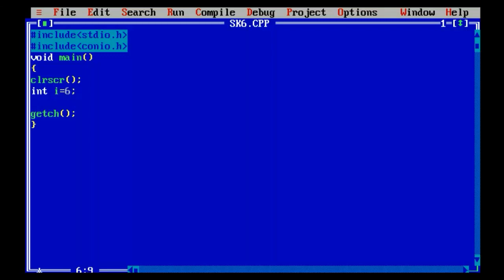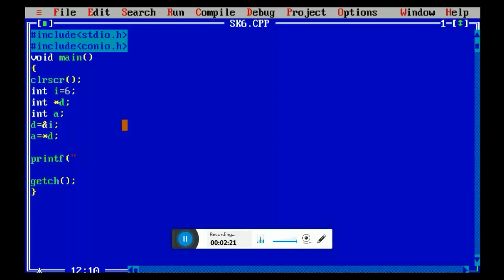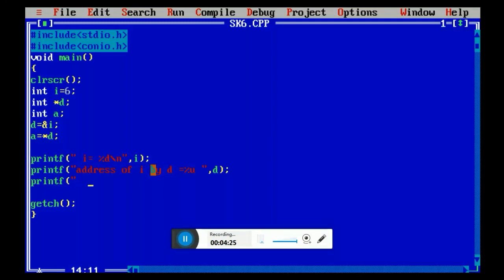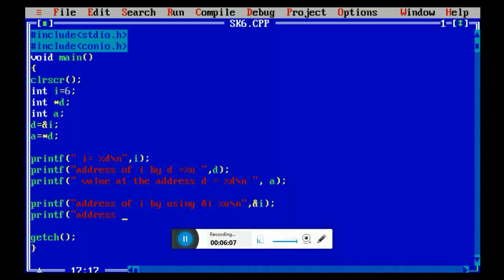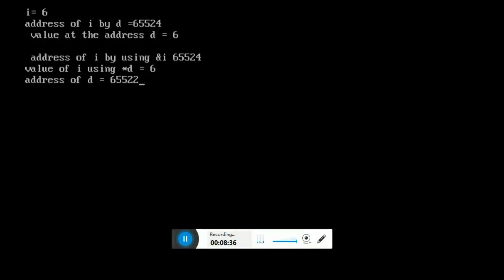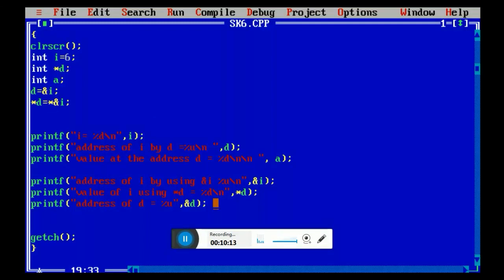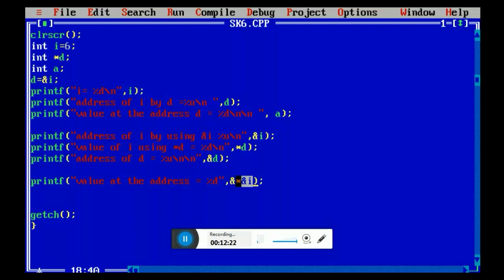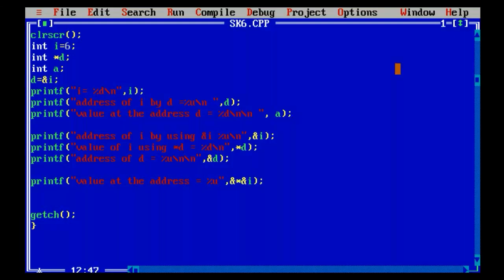C programming -08- Pointer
Bascis of pointer in C language